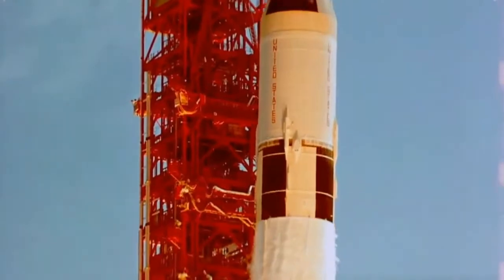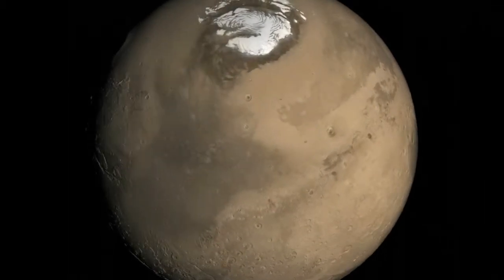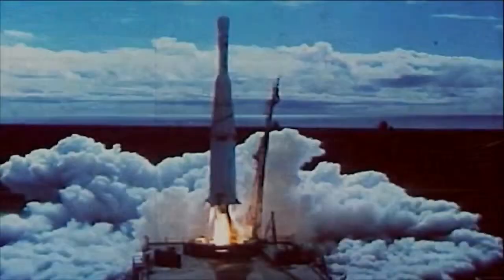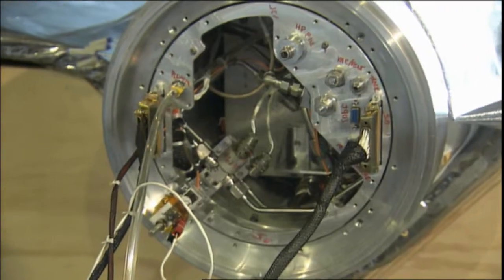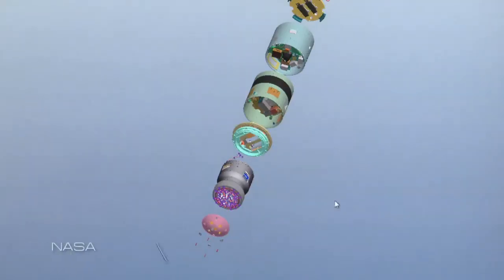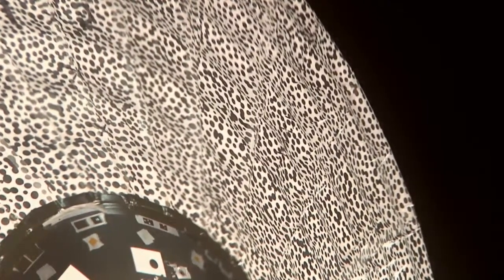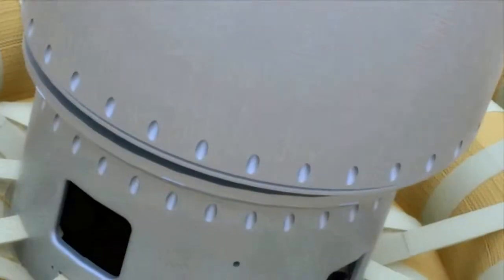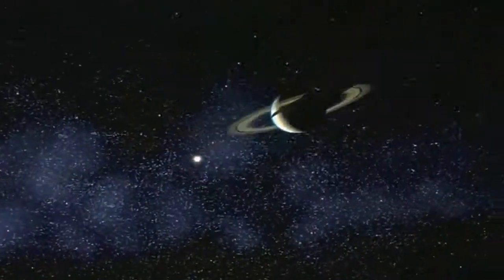NASA X: IRVE-3: A New Way To Land On Other Planets?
Researchers have developed a revolutionary new way to land on other planets.